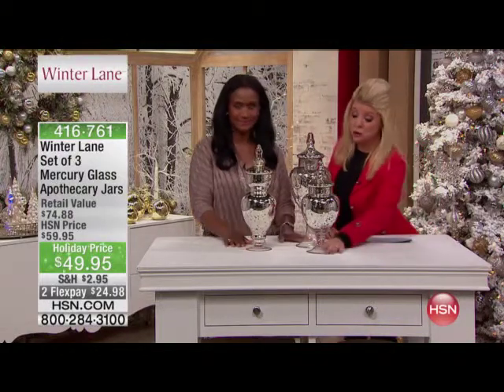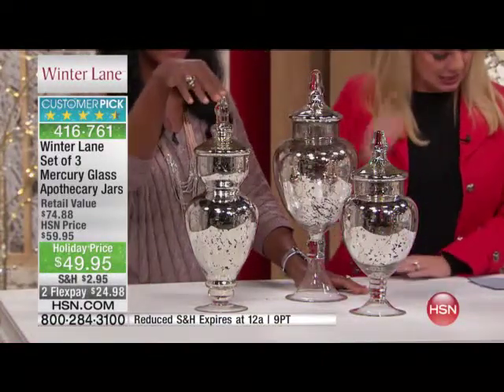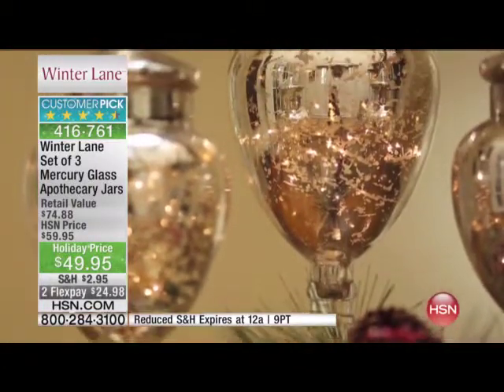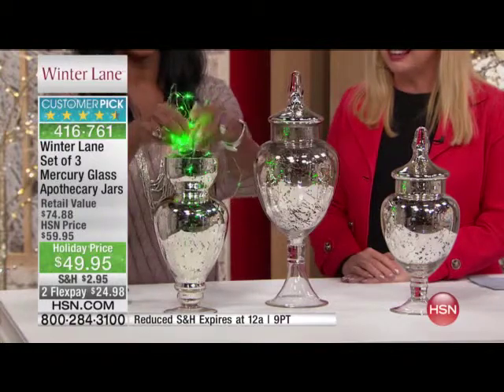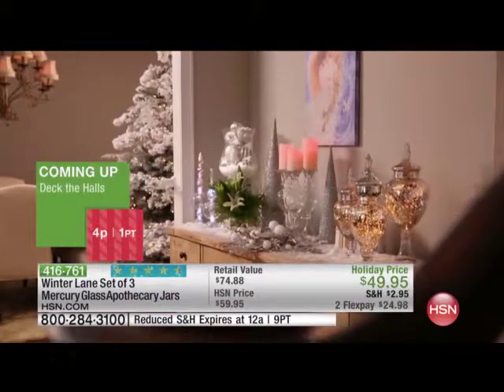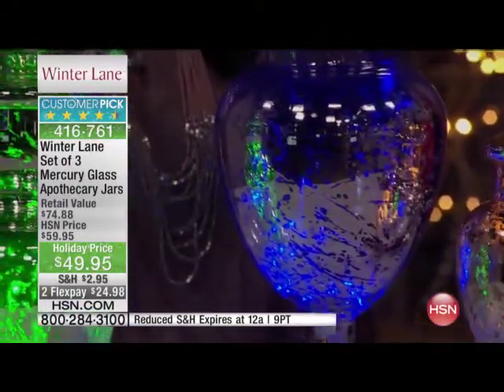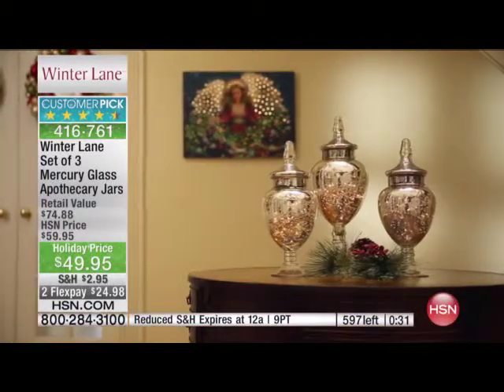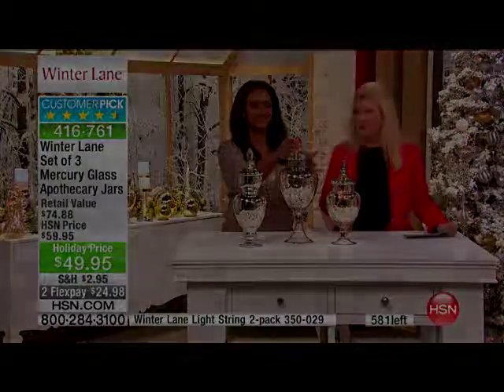Winter Lane Set of 3 Mercury Glass Apothecary Jars DTH 11 4 15 Lynn Murphy